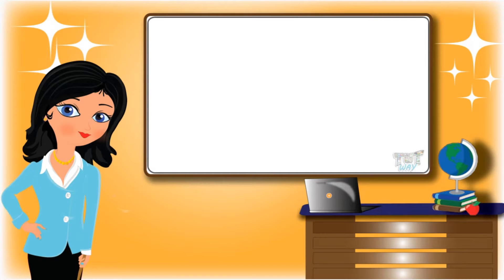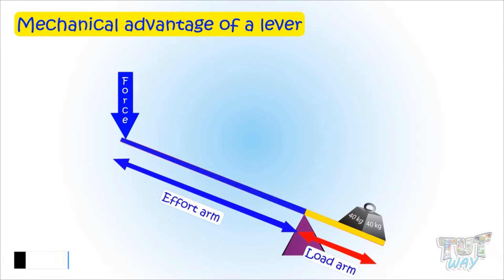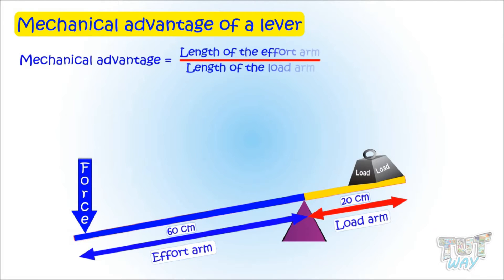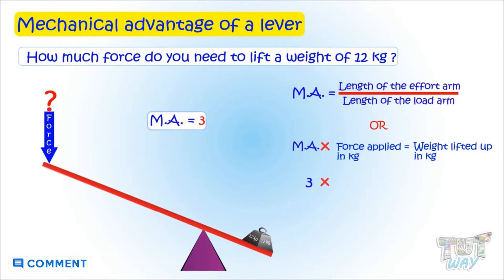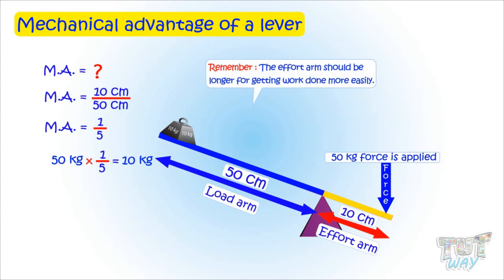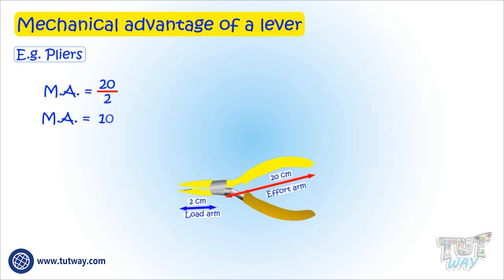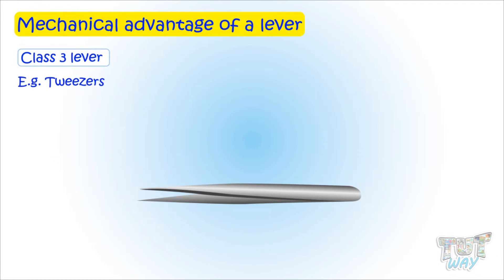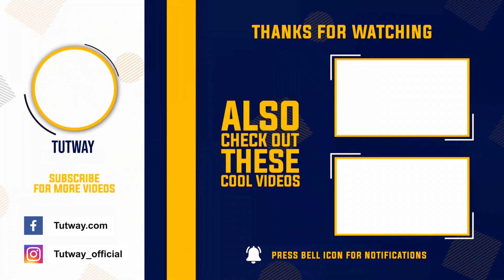Simple Machines - Levers | Mechanical Advantage of a Lever | Examples of Levers | Science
Calculating Mechanical Advantage of Lever | Science | Grade-4,5
This educational video explains about Causes of Levers. This will help them a lot in their daily routine.
• Lever
• The mechanical advantage of a lever
• Calculating the mechanical advantage of different types of levers

Simple Machines - Levers | Mechanical Advantage of a Lever | Examples of Lever | Science